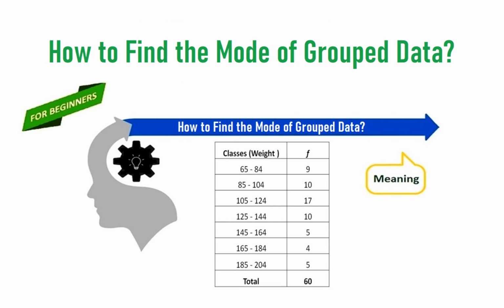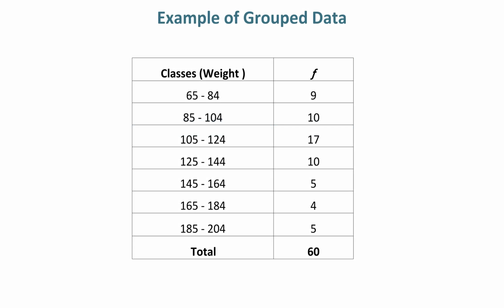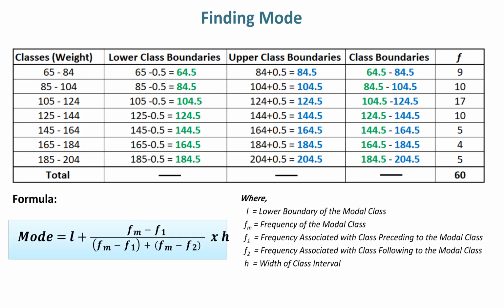How to Find the Mode of Grouped Data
This video is about how to find the Mode of Grouped Data. Watch till end.
mode, Mode,
how to find the mode,
how to find mode,
how to calculate mode,
how to calculate the mode,
Calculating the Mode of Grouped Data | Math Tutorial,
Mode for grouped data (descending order),
Mode of grouped data,
How to Calculate Mode Of Grouped Data?,
Mode for grouped data,
Mode of the Grouped data. Easiest explanation under 1 minutes, How to find the mode of Grouped Frequency distribution, How to find the mode of Grouped Frequency distribution, HOW TO CALCULATE MODE FOR GROUPED DATA? FORMULA FOR MODE OF GROUPED DATA